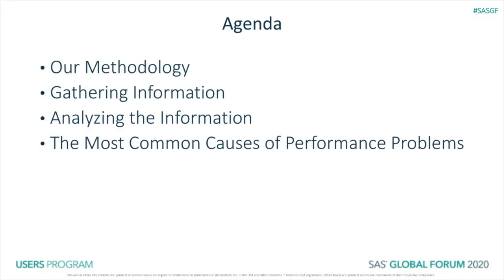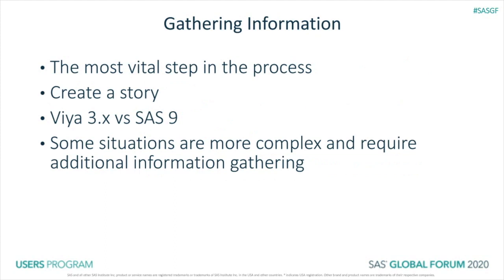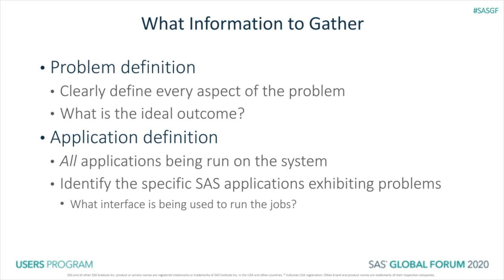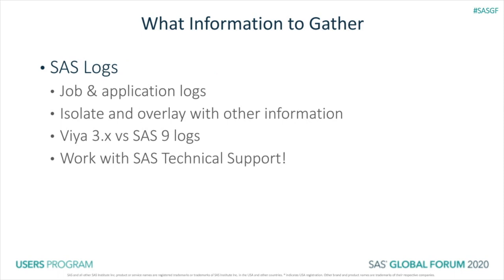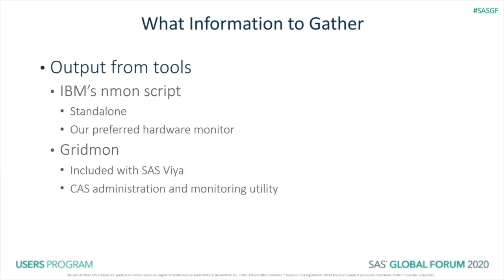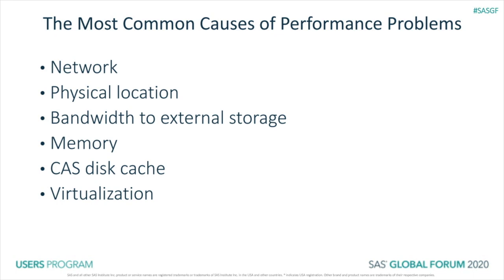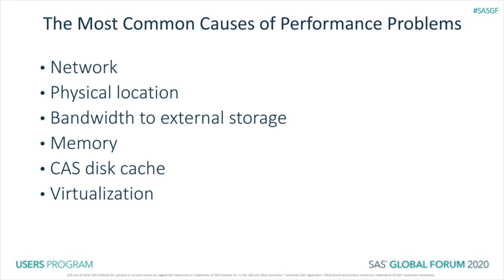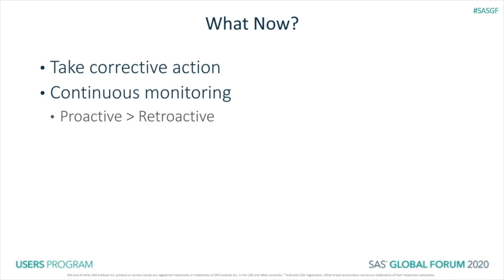Diagnosing the Most Common SAS Viya Performance Problems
Applications and the scalable computing environments in which they run have grown in complexity with more advanced technologies. With the mixture of virtual machine, cloud, and emerging container environments, diagnosing the causes of performance issues can be difficult. Relying on significant experience from the SAS® Performance Lab, this paper presents the most common SAS® Viya® performance problems and methods for diagnosing and correcting them.

Presenter: Jim Kuell, Software Performance Engineer, SAS
Session ID: 4296
Topic: Administration
Industry: Non-Industry Specific
Audience: IT/SAS Administrator
Skill Level: All